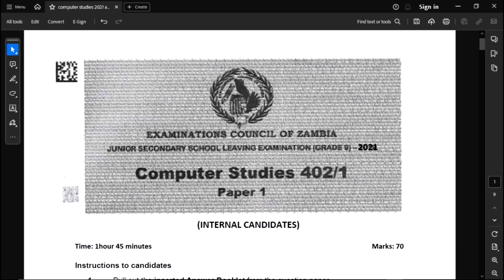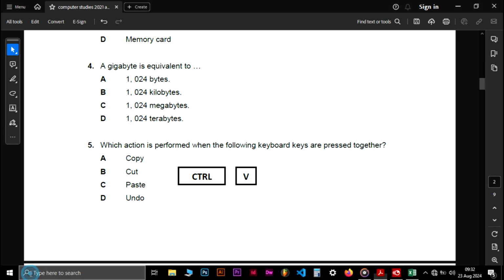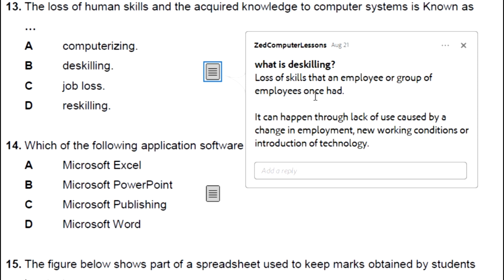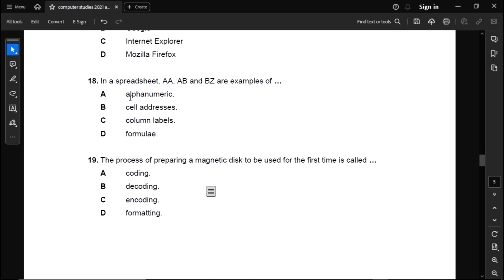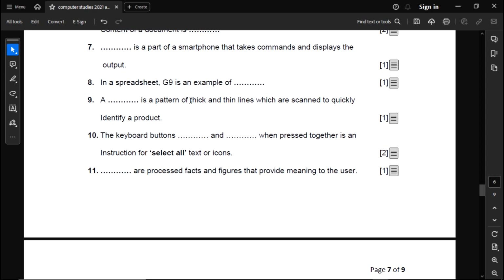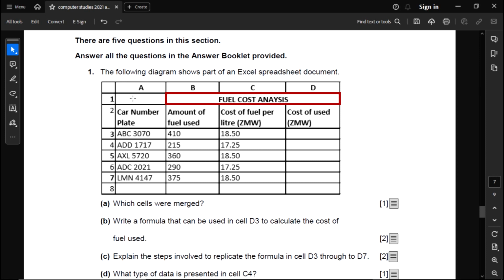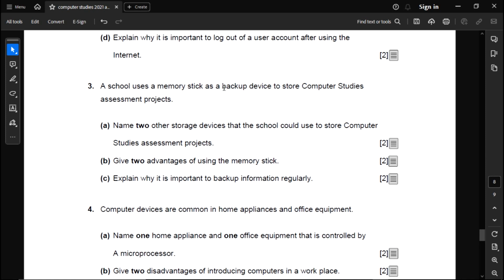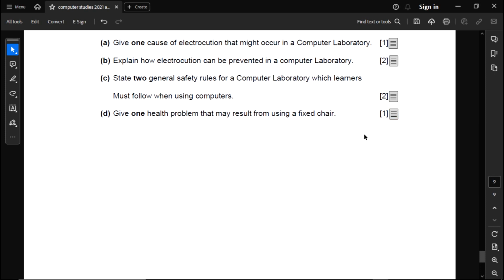Computer Studies 21: Complete Solutions!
As the October 2024 exams approach, it’s crucial for students to practice answering examination questions using past papers.

This video has been crafted to deliver in-depth knowledge while maintaining simplicity, ensuring that learners of all levels can benefit.

Divided into three sections (A, B, and C), it’s highly recommended to watch the entire video for maximum benefit.

Enjoy the learning experience and best of luck with your exam preparations!🎓

Bonus...

chapters
00:00 - INSTRUCTIONS
03:07 - SECTION A
26:33 - SECTION B
37:20 - SECTION C